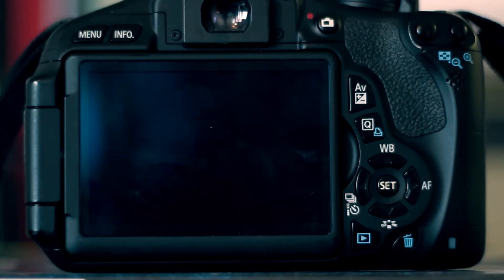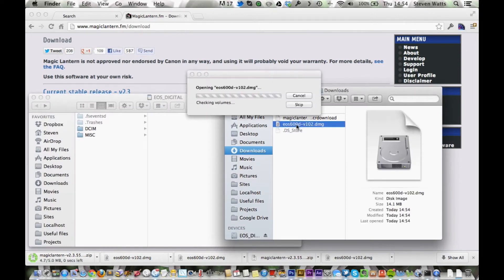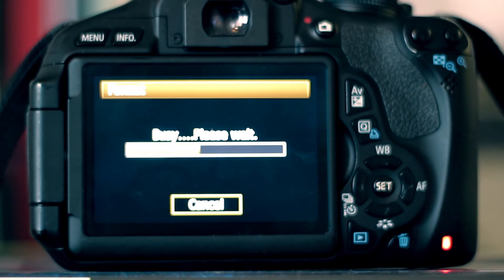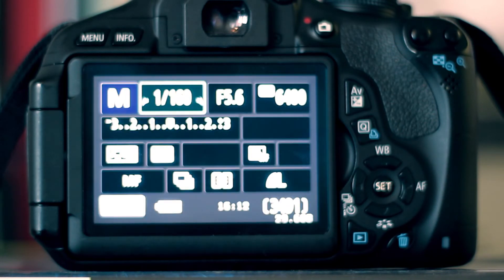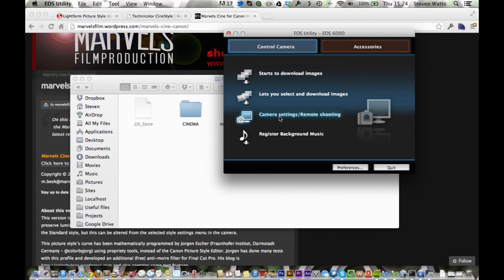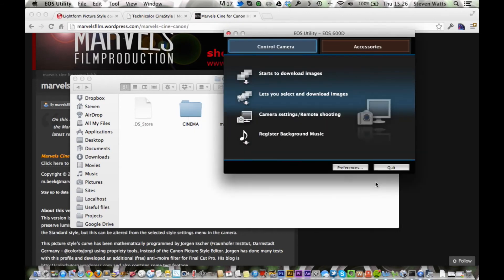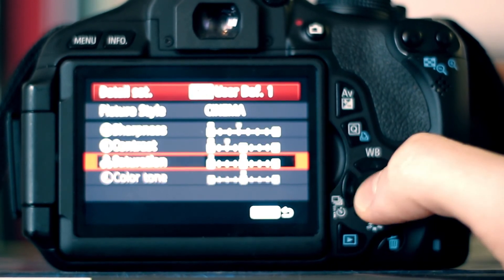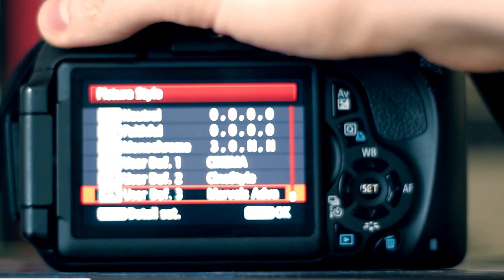Canon Picture Styles & Magic Lantern Tutorial - How to install Cinema, Cinestyle, Marvels CIne & ML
How to upgrade Canon firmware, install Magic Lantern & cinematic, flat picture styles.